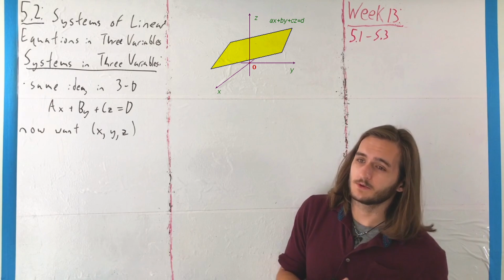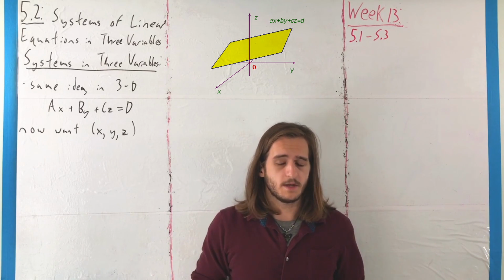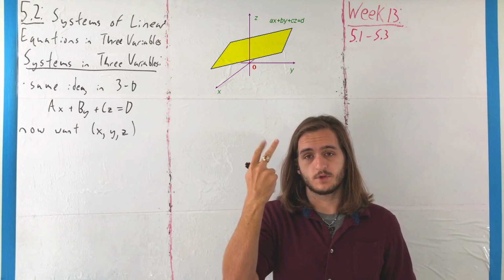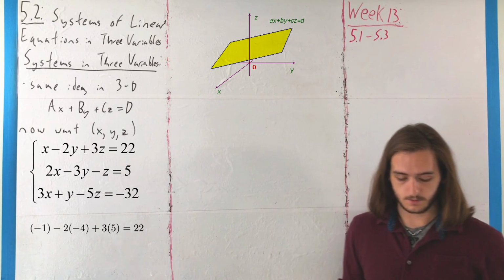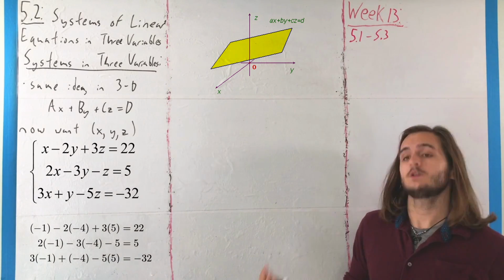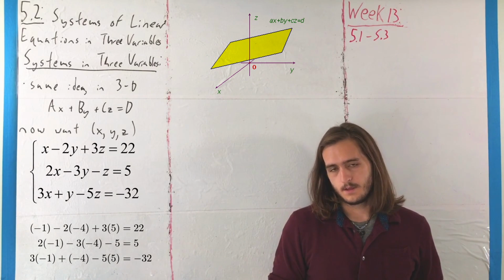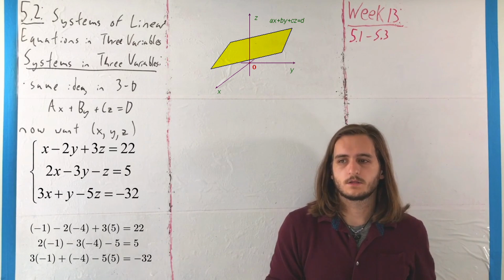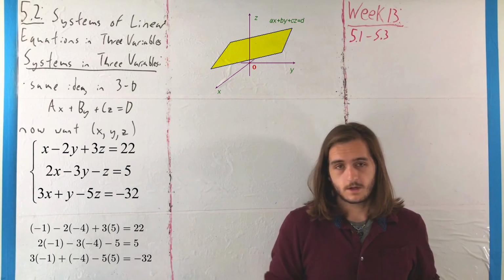5.2: Solving Systems in Three Variables